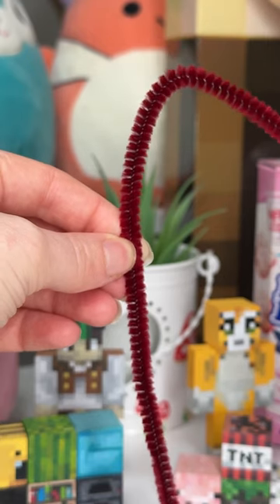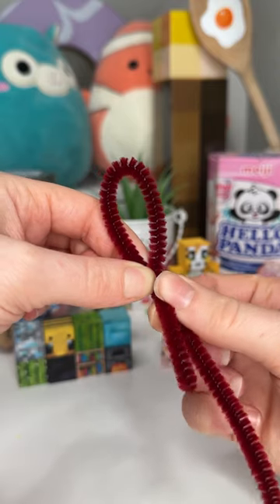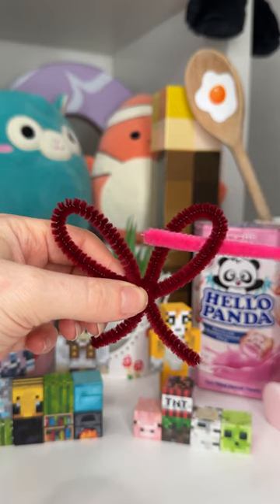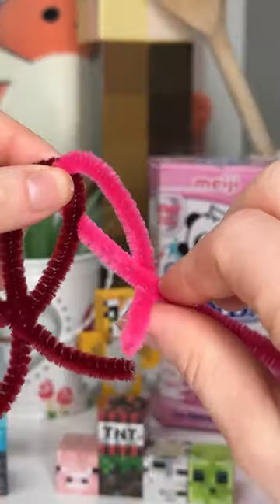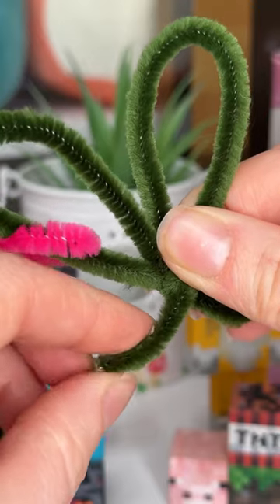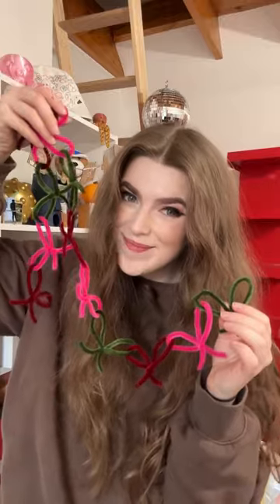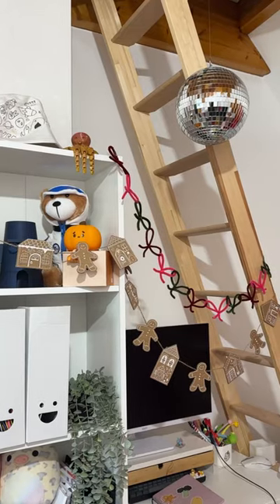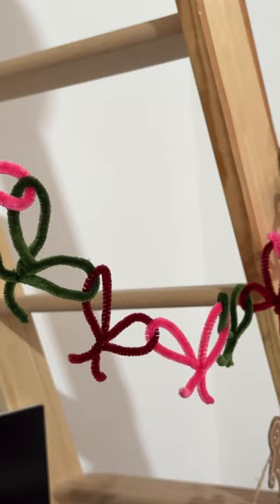Christmas bow garland DIY 🎀